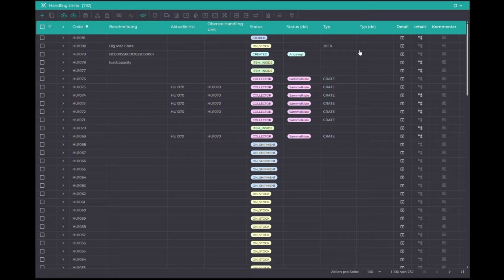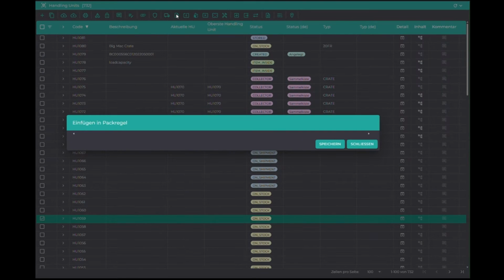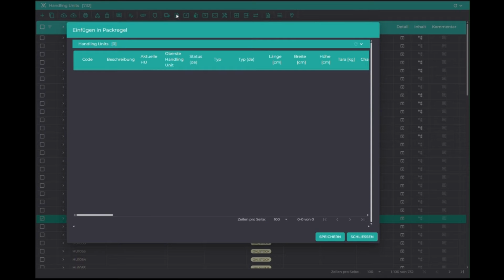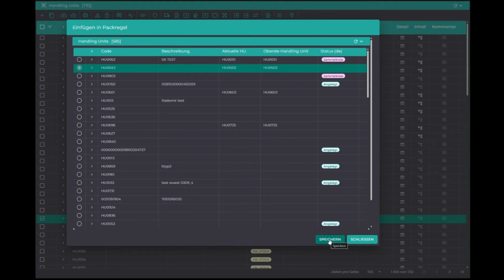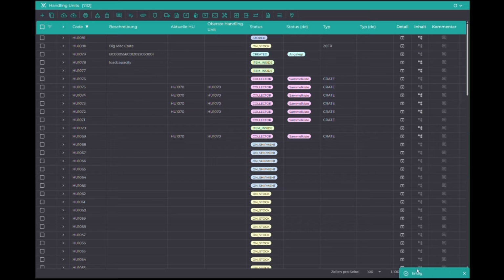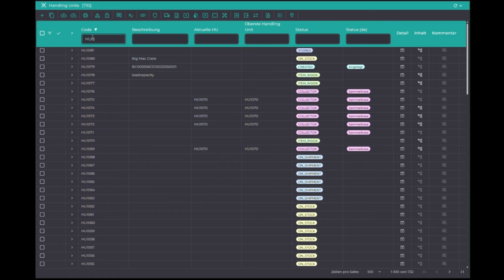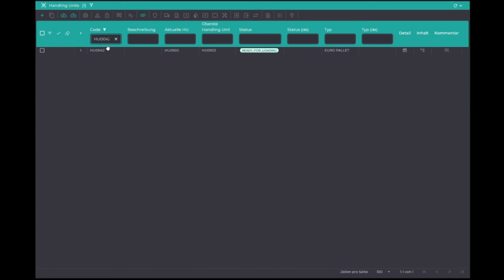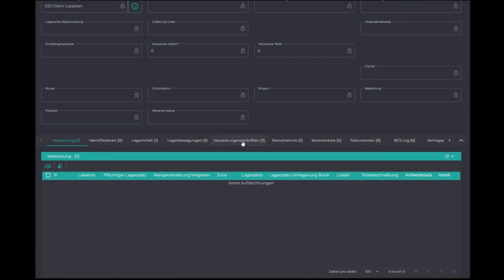DSCS - The packing rule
(ENG) Packing rules in DSCS